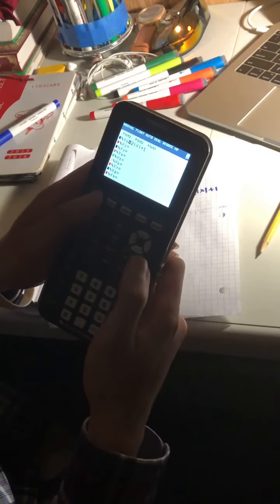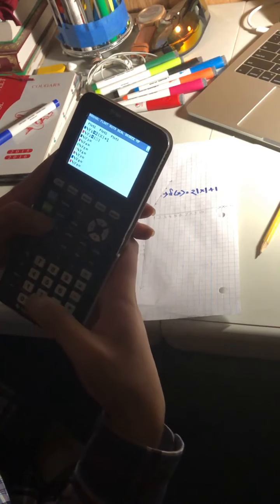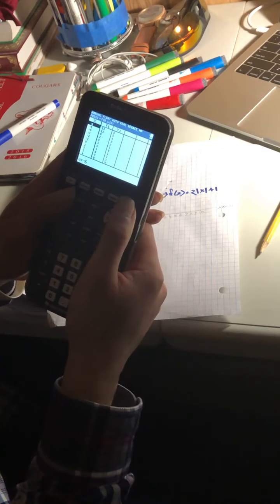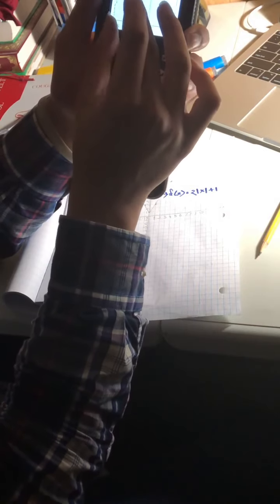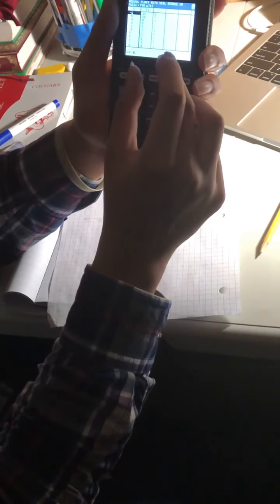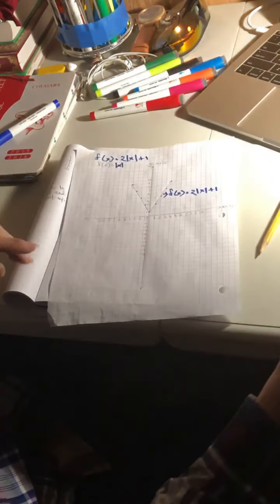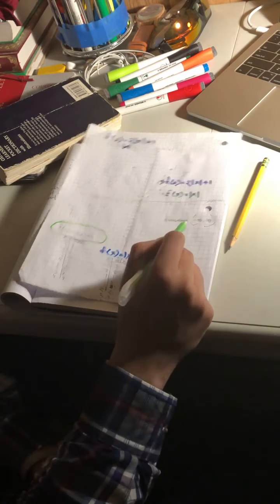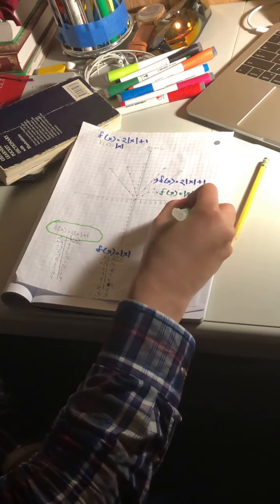Absolute Value Function...Graph...with domain and range explained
Hi, This is Sadman Saifi...I demonstrated in my tutorial how to graph and analyze an absolute value function with domain and range, which is consequential in mathematical science. I also explained its transformation from the parent function in the simplest form...